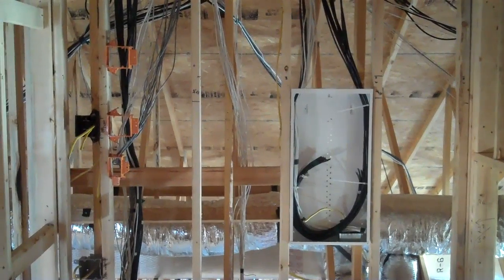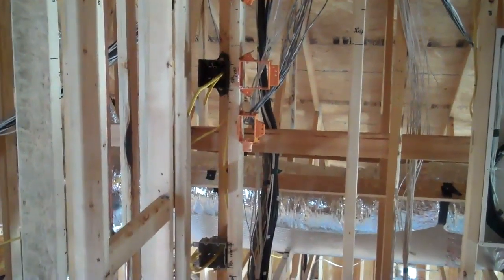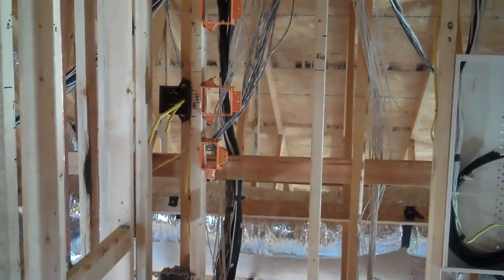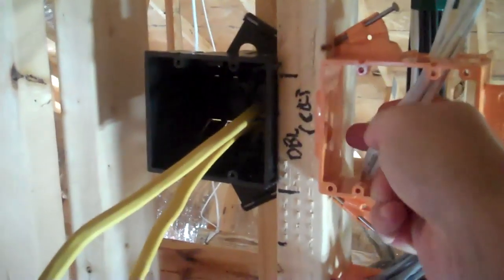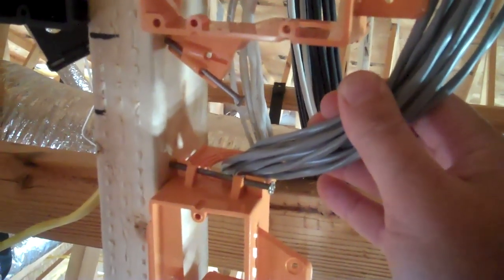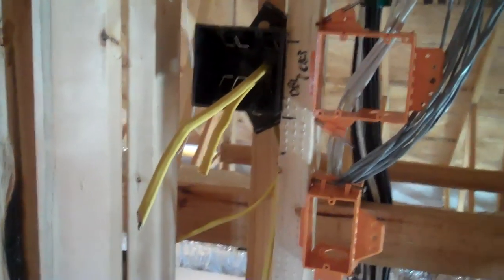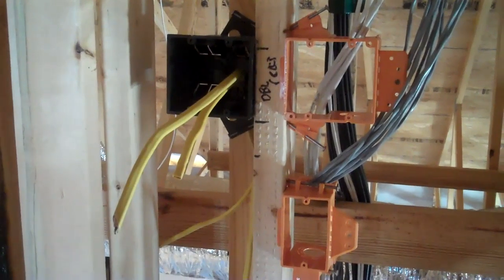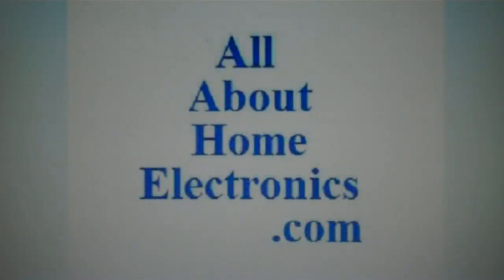Planning the 1st step to structured wiring for a home